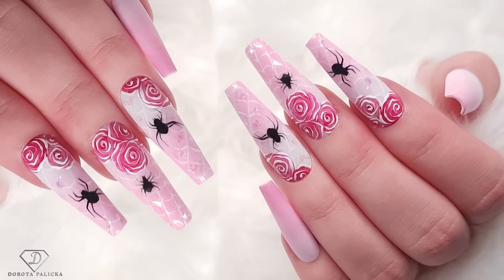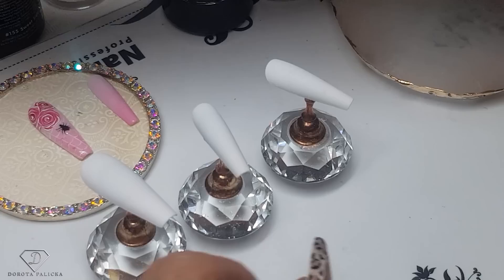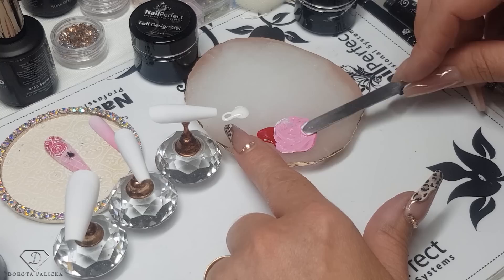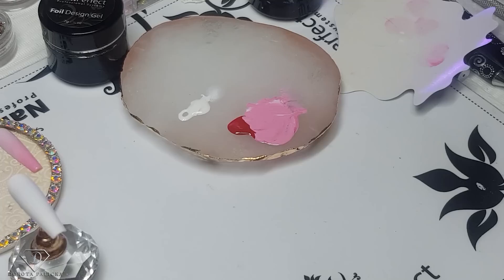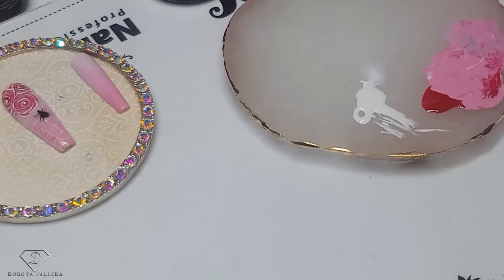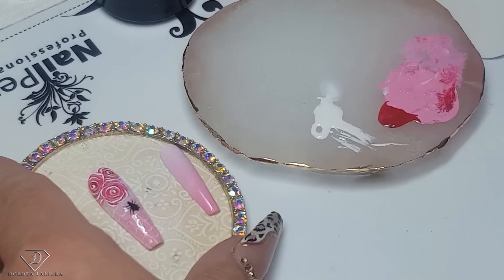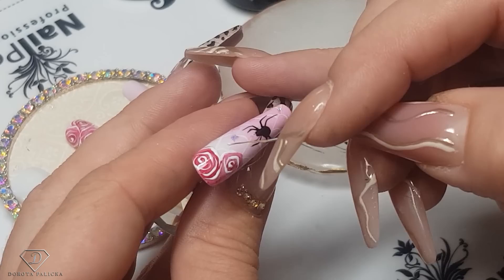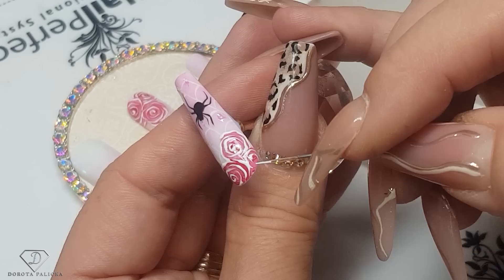Cute Halloween Nails. Spider web nail art. Halloween nails trends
Hi in this nail tutorial I will show you how to do beautiful and cute Halloween Nails.